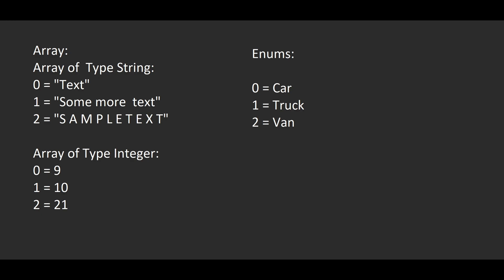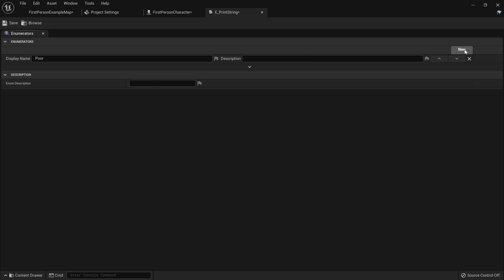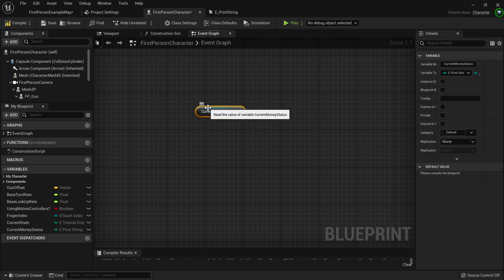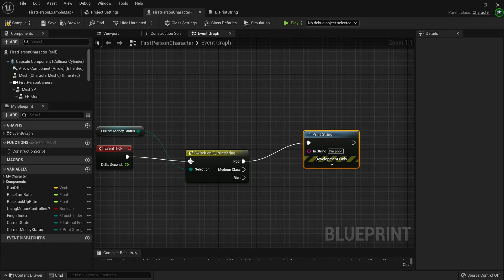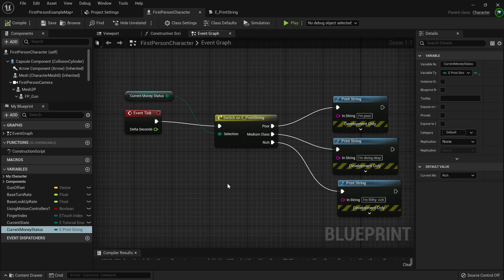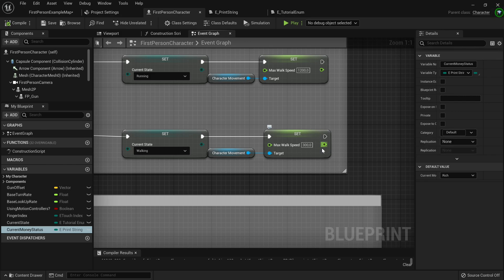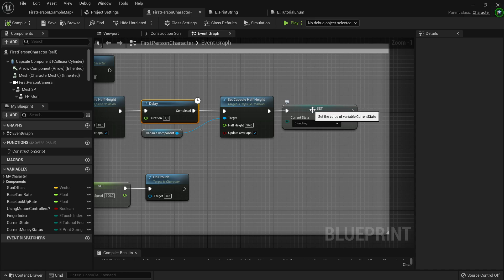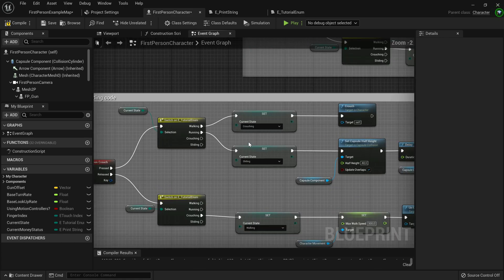What is an Enum / Enumerator and how do you use it? | Unreal Engine 5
Today I'll explain what an Enum/Enumerator is, how you can create one in Unreal Engine 4 or 5, and how you can use it to simplify complex code in a readable way in Unreal Engine 4 or 5. Note that we are using Unreal Engine 5 Blueprints for this video, but this perfectly translates to Unreal Engine 4 without any difference to the process.

*Sorry for the downgraded audio quality towards the middle, this will not happen in the next video.*